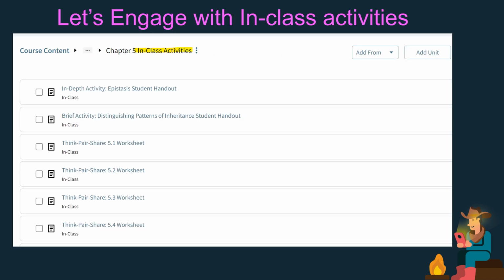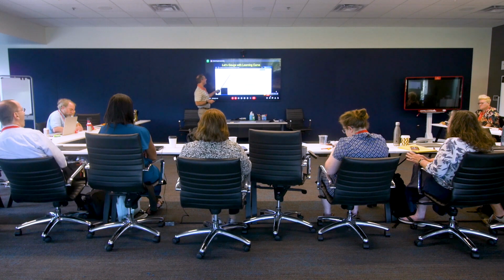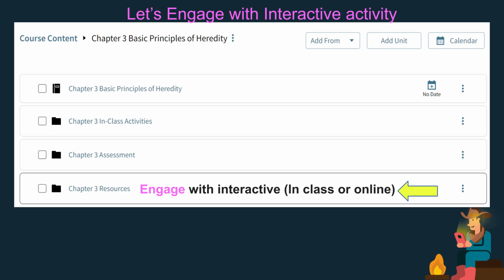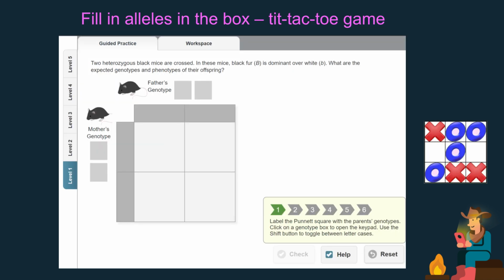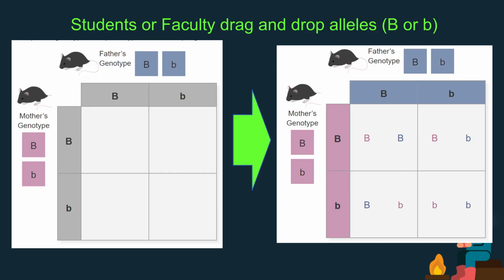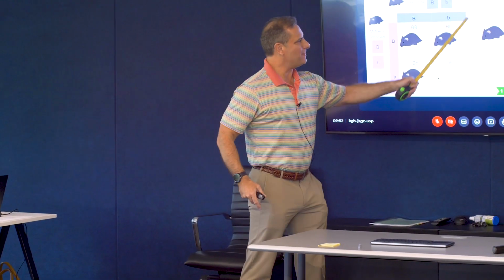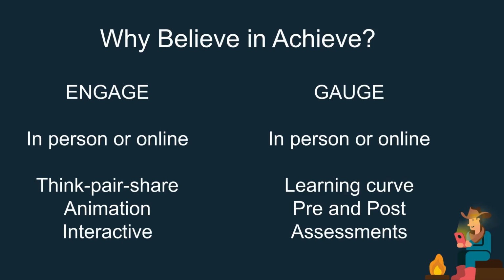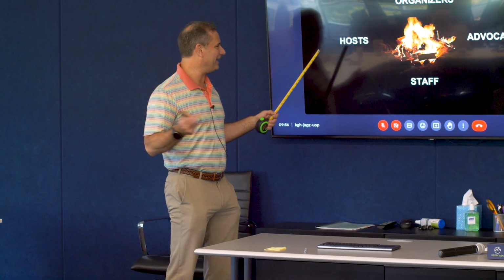Believe in Achieve: Stephen Henry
Believe in Achieve - Gauge and Engage is a presentation by Stephen Henry  that was introduced at Macmillan Learning's 2023 Tech Ed Week in Austin, Texas.